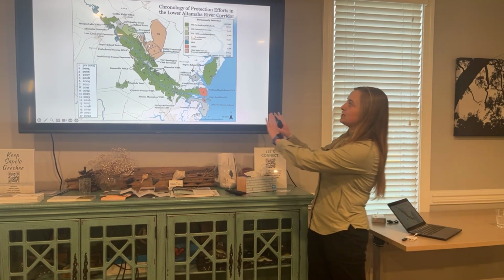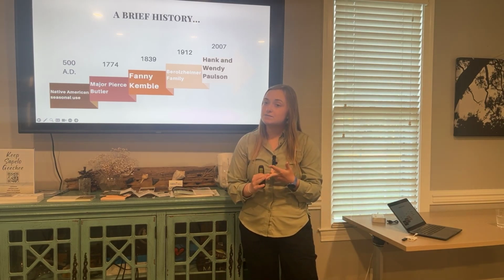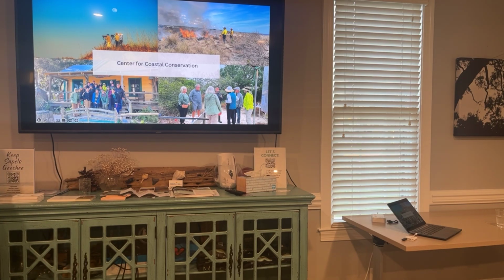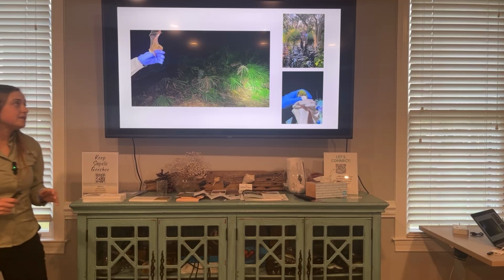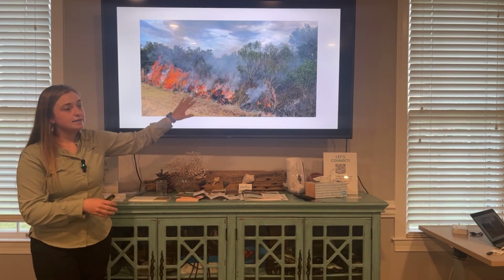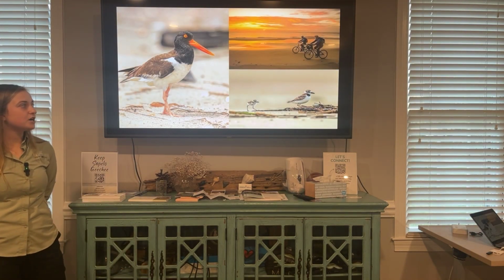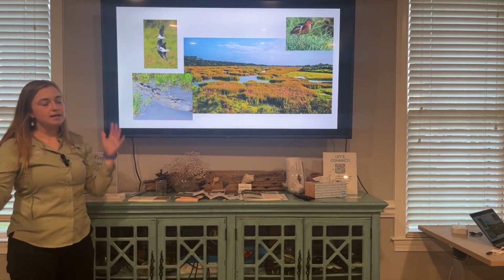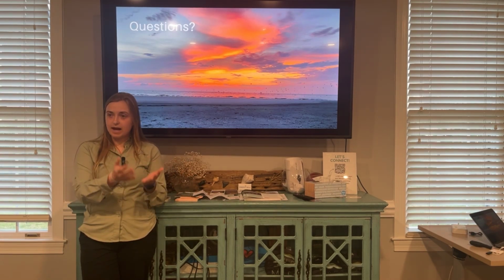Naturalist 101: Lessons in Ecology from the Little Island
Little St. Simons Island works with partners across our coast to investigate important conservation issues and hosts a variety of research projects on the island’s 11,000 acres. In this Naturalist 101 lecture, Aurora Fowler, LSSI Ecological Coordinator, offers an inside look at their ongoing research, the implications for coastal conservation, and how you can support their efforts.

Get involved with our Naturalist 101 "Tour the Coast" series of lectures and field trips by visiting OneHundredMiles.org/Naturalist-101.